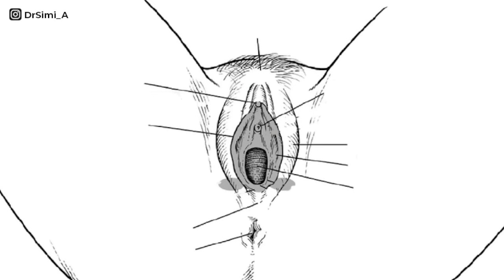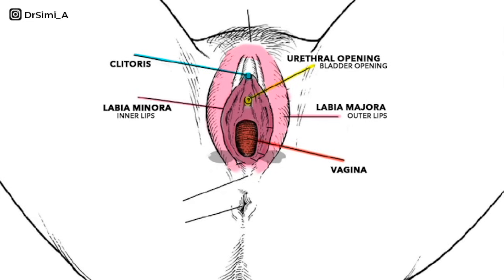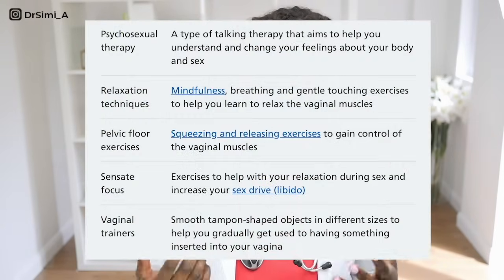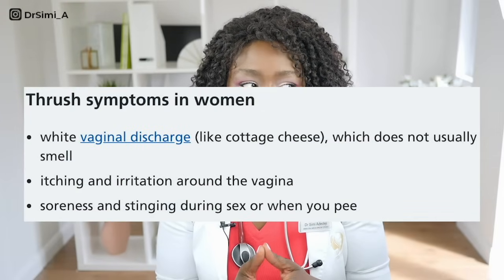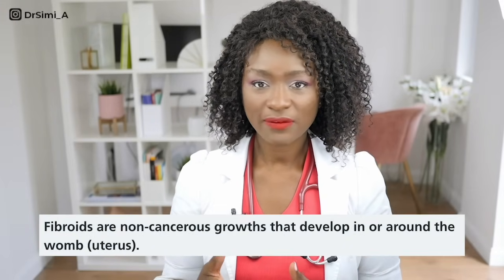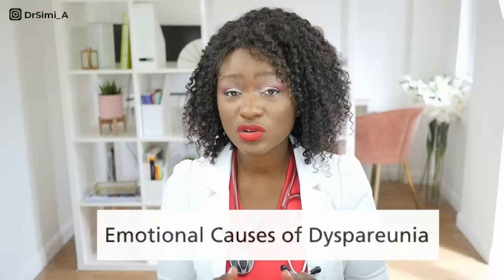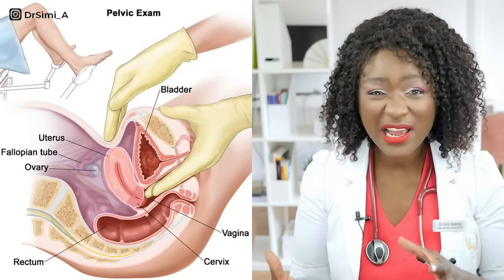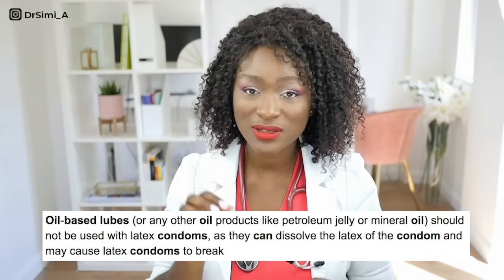Is Painful Sex Normal? Pain During Intercourse | Vaginismus, Endometriosis, Vaginal Dryness, Thrush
Is Painful Sex Normal? Pain During Intercourse, pain during and after sex, Vaginismus, Sex with Endometriosis, Vaginal Dryness during sex, why sex hurts, treatments for painful sex,

▶IN THIS VIDEO:
00:00 Preview Of Video Painful Sex
1:20 Female Bits - Vulva vs Vagina
2:36 Superficial Pain
2:59 Deep Pain
3:42 Vaginal Dryness
4:19 Vaginismus
5:41 Infections
6:00 Genital Warts | Genital Herpes
6:07 Thrush - Yeast Infection
6:32 Skin Disorders
7:42 Surgery,  Radiotherapy
8:11 Fibroids
8:47 Endometriosis
9:10 Ovarian Cyst
9:27 Pelvic Inflammatory Disease
9:54 Cystitis - Urinary tract Infection
10:44 Emotional Causes of Painful Sex
11:23 Depression, Anxiety, Stress
12:27 Gynaecological Examination
13:56 Treatments
14:12 Recommendations: Lubricants, Creams, Tablets, Pessaries
15:20 My Final Thoughts: Pain During & After Sex

▶Dr Simi Adedeji
Former Surgeon | Current GP and Aesthetic Doctor
MBBS BSc MRCS MRCGP DFSRH Cert IoD
Bachelor of Science (BSc): Haematology
-Imperial College London - 1st class honours
Bachelor of Medicine and Surgery (MBBS)
-Imperial College London - Distinction in Surgery
-Member of the Royal College of Surgeons of England (MRCS Eng)
-Member of the Royal College of General Practitioners (MRCGP)
-Masters in Aesthetic Medicine (MSc Aesthetic Medicine)
Queen Mary University London 2019 -
-Diploma of The Faculty of Sexual and Reproductive Health (DFSRH)
The Royal College of Obstetricians & Gynaecologists
Certificate of Company Direction (Cert IoD)
Institute of Directors, London

Always seek the advice of your physician or other qualified health provider with any questions you may have regarding a medical condition. Never disregard professional medical advice or delay in seeking it because of something you have read
or seen on this YouTube channel. The statements made throughout this video are not to be used or relied on to diagnose, treat, cure or prevent health conditions. In addition, transmission of this Content is not intended to create, and receipt by you does not constitute, a physician-patient relationship with Dr Simi Adedeji, it’s employees, agents, independent contractors, or anyone acting on behalf of
Dr Simi Adedeji.